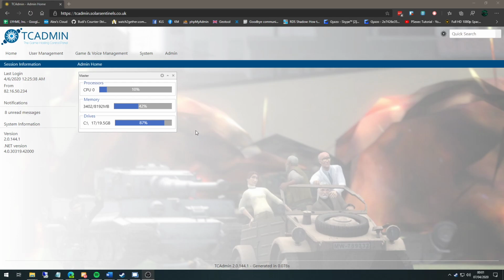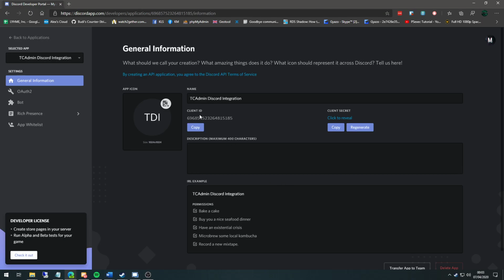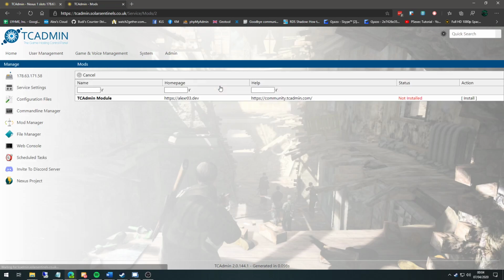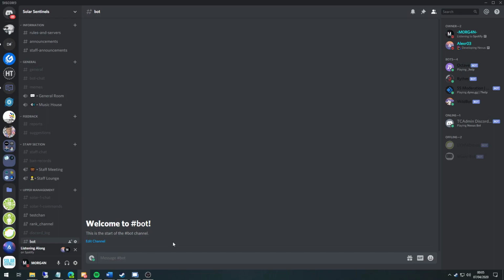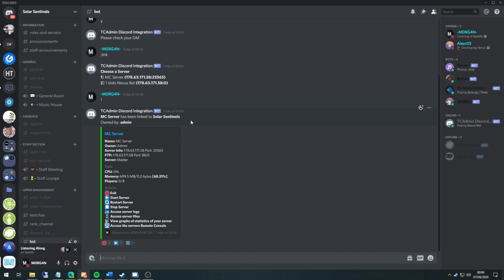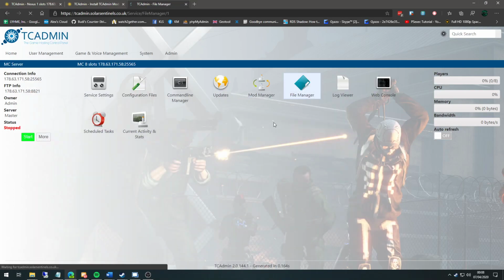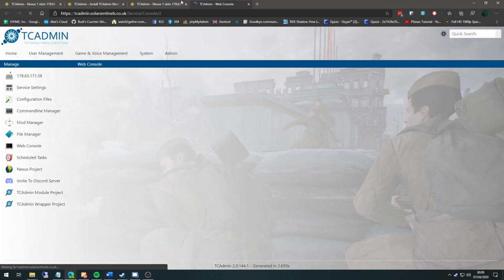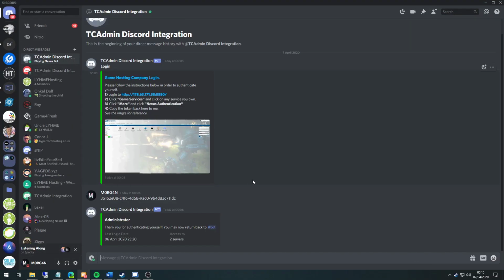Nexus Discord Bot Instructional Video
This is a TCAdmin Discord Bot that has the ability to connect to TCAdmin and allow your clients to completely remote control their server straight from discord :)!

Additional Information:

This is a modular discord bot, right now only one module is available to be used. That is the TCAdmin Module, it allows hosts and their clients to link their TCAdmin & Discord account together to allow them to remotely manage their server from Discord, from powering on/off the service, a built-in file manager with the ability to edit files in discord. Or for hosts to run powershell or CMD commands on their servers remotely! Want to install chocolatey on all your remotes? The powershell command should do the trick!

I hope you guys enjoyed the video and love the bot :) (Apologies for pops in the audio at certain parts)